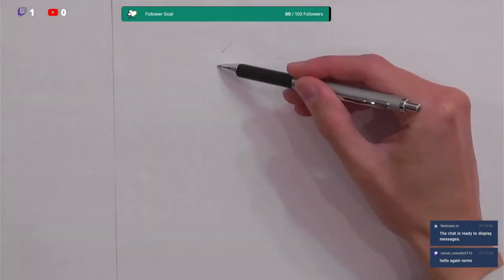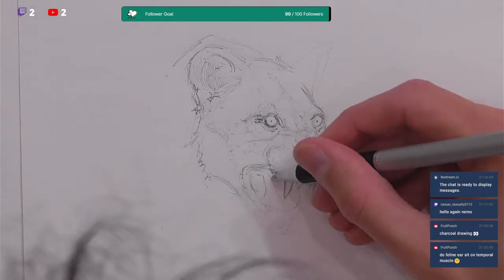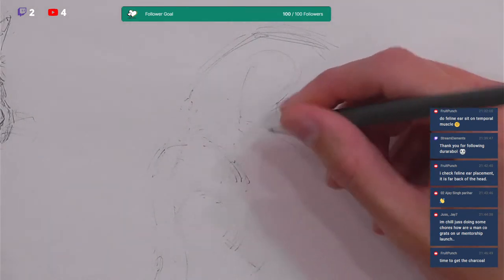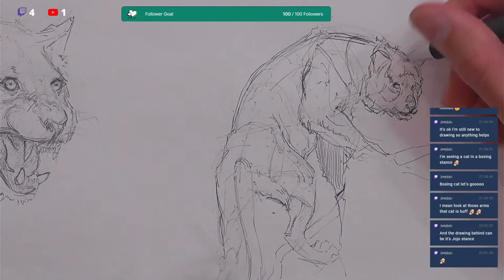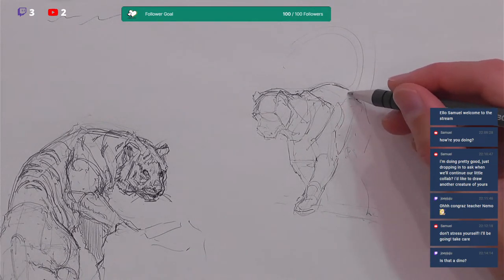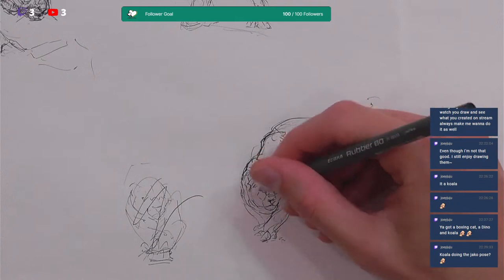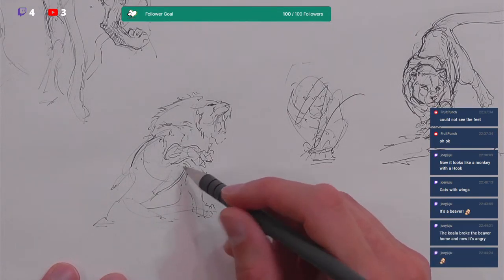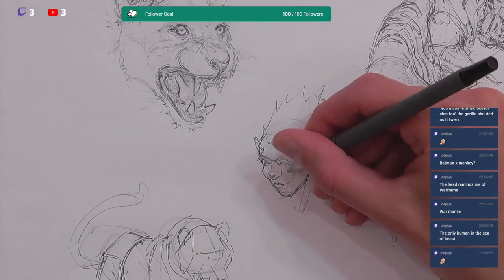Feline Sketching in ballpoint Pen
Let's draw some cats! Lions, Leopards and what not!